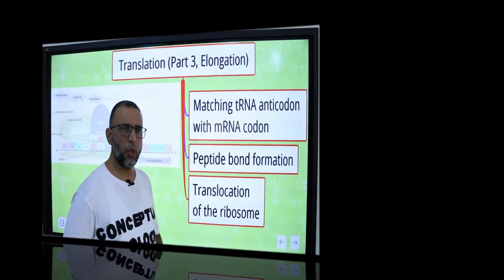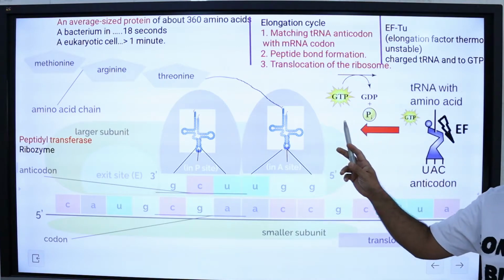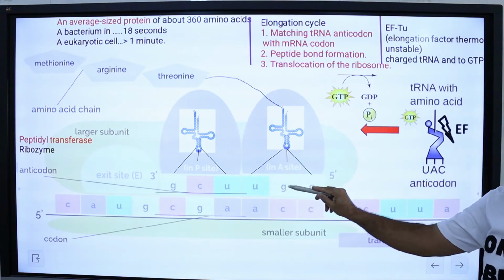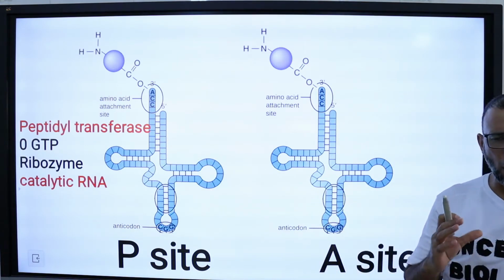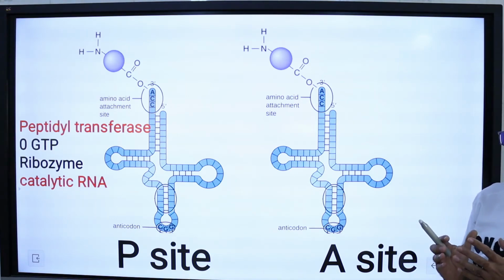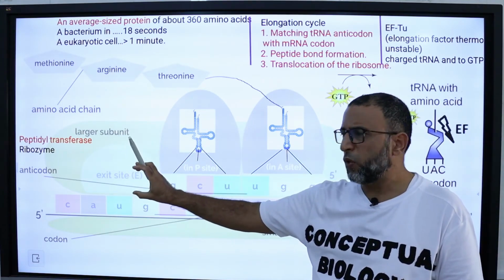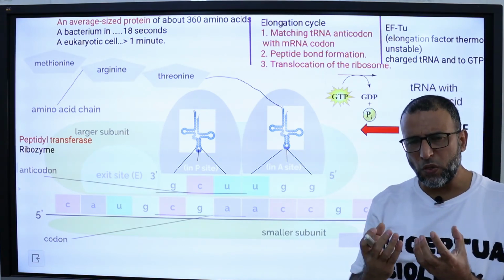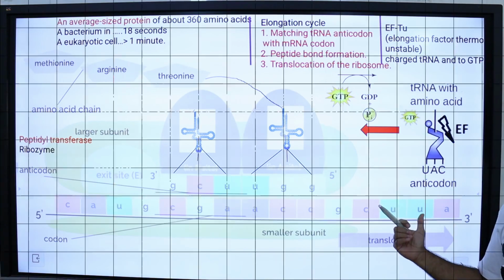Translation Part 3 Elongation with Dr. Sohail Jamil Qureshi l MDCAT Biology l AP Biology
References
Description: A ribosome was assumed to incorporate 30 amino acids per second (ref. Physical Biology of the Cell, 2008, Garland).
Date: 18 October 2012, 10:41:01
Author:
National Institute of Genetics